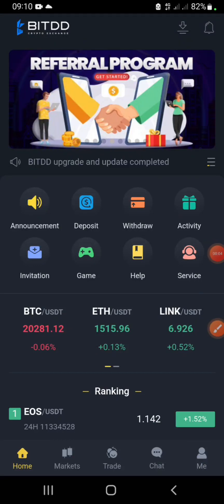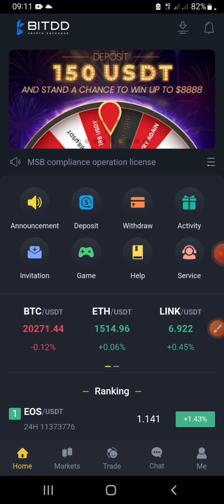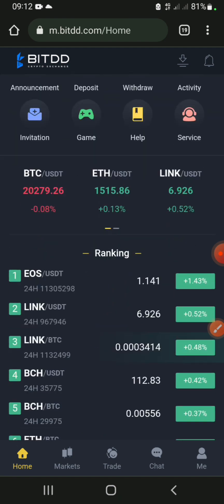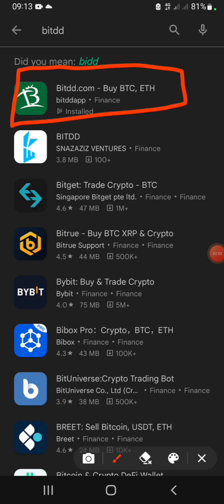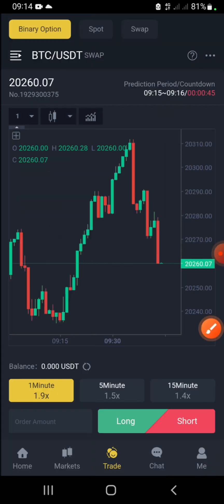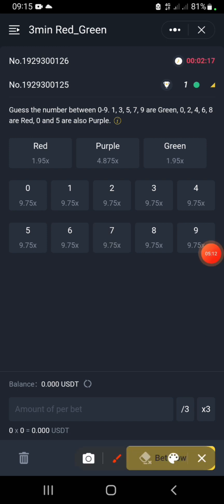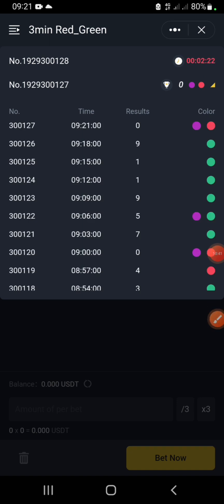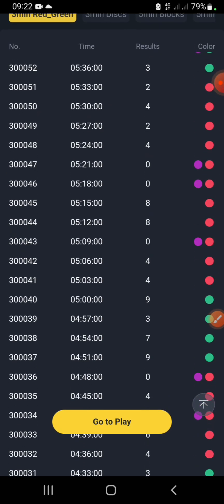How to make $10-20/Day guaranteed Online in Uganda by playing simple games on an app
In this video, I want to show you how to make money on Bitdd.com app/website and being able to make $10-20usdt daily